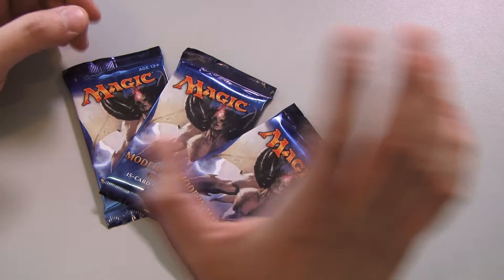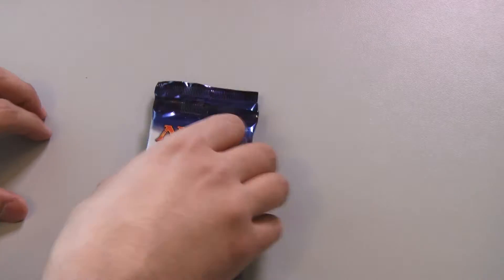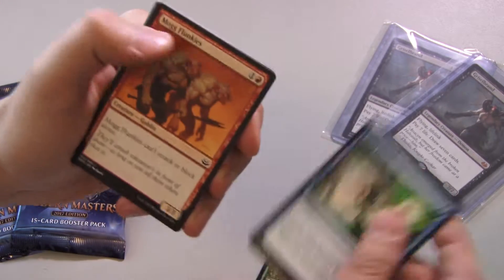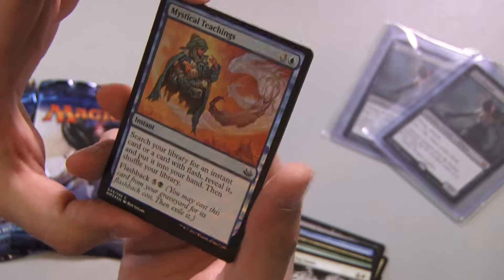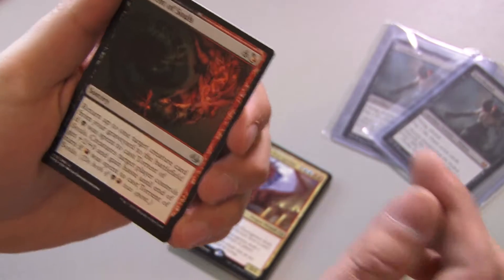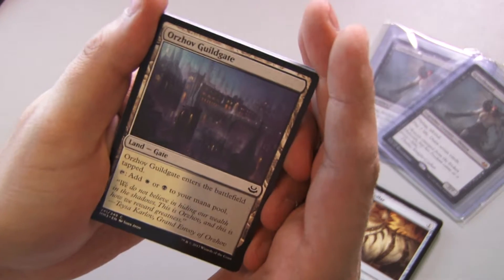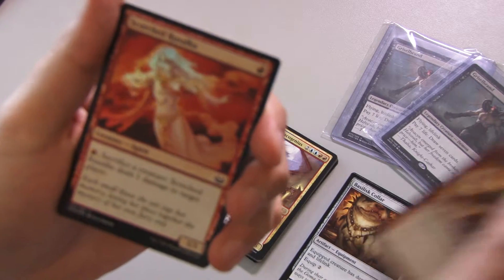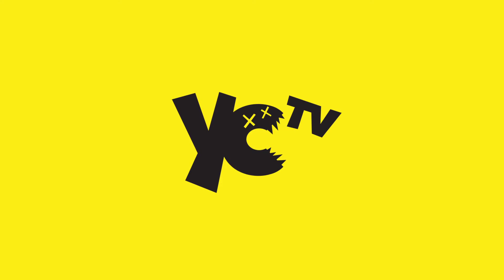Modern Masters 2017: The Grizzled - Crackin' Packs Ep9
In this episode of Crackin' Packs, we break three packs of Modern Masters 2017.